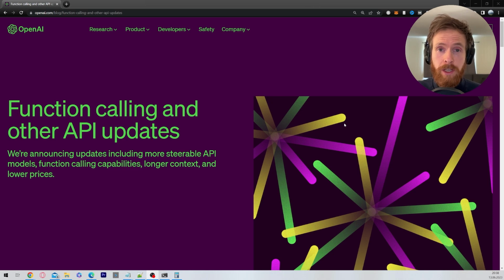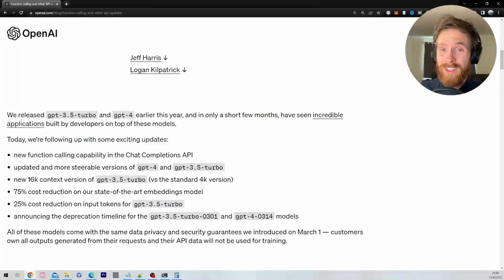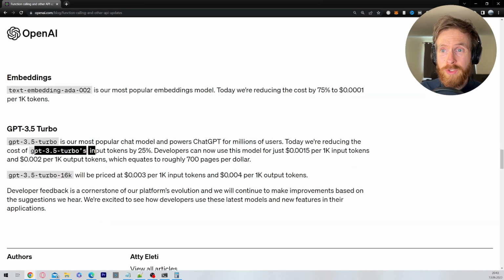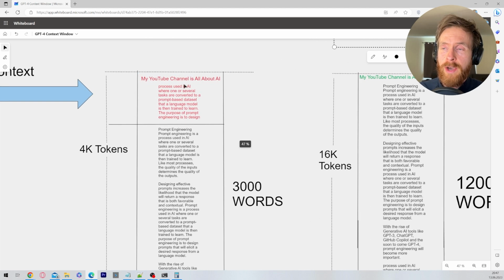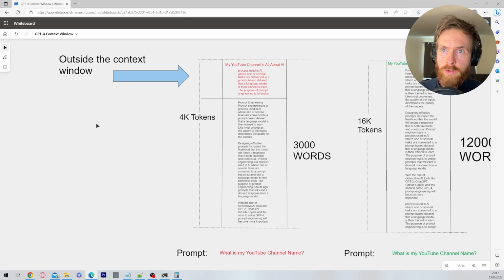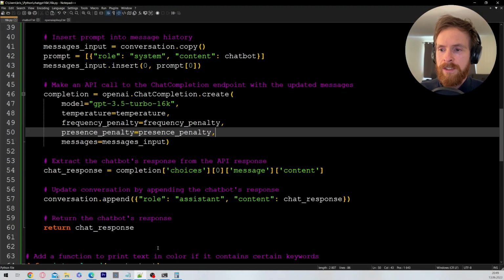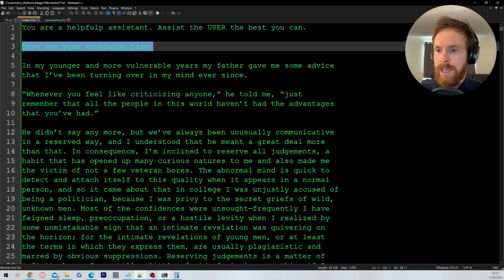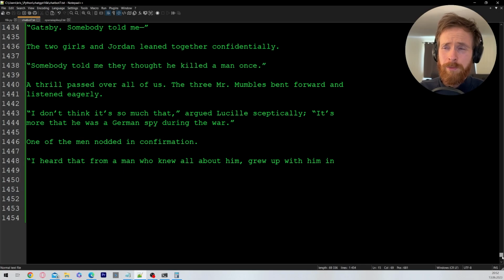HUGE ChatGPT Upgrade: 16K Context Window - Lower Prices + Testing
HUGE ChatGPT Upgrade: 16K Context Length - Lower Prices + Testing

Today, we’re following up with some exciting updates:

new function calling capability in the Chat Completions API
updated and more steerable versions of gpt-4 and gpt-3.5-turbo
new 16k context version of gpt-3.5-turbo (vs the standard 4k version)
75% cost reduction on our state-of-the-art embeddings model
25% cost reduction on input tokens for gpt-3.5-turbo
announcing the deprecation timeline for the gpt-3.5-turbo-0301 and gpt-4-0314 models

New models
GPT-4
gpt-4-0613 includes an updated and improved model with function calling.

gpt-4-32k-0613 includes the same improvements as gpt-4-0613, along with an extended context length for better comprehension of larger texts.

With these updates, we’ll be inviting many more people from the waitlist to try GPT-4 over the coming weeks, with the intent to remove the waitlist entirely with this model. Thank you to everyone who has been patiently waiting, we are excited to see what you build with GPT-4!

GPT-3.5 Turbo
gpt-3.5-turbo-0613 includes the same function calling as GPT-4 as well as more reliable steerability via the system message, two features that allow developers to guide the model's responses more effectively.

gpt-3.5-turbo-16k offers 4 times the context length of gpt-3.5-turbo at twice the price: $0.003 per 1K input tokens and $0.004 per 1K output tokens. 16k context means the model can now support ~20 pages of text in a single request.

00:00 ChatGPT 16K Token Context Length